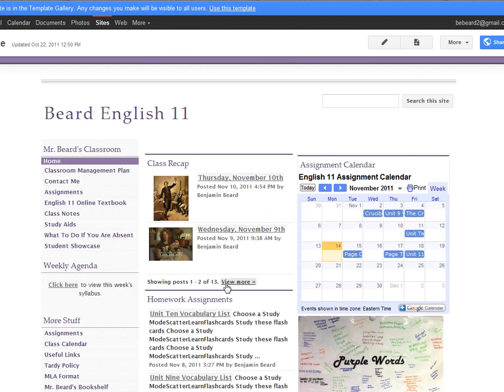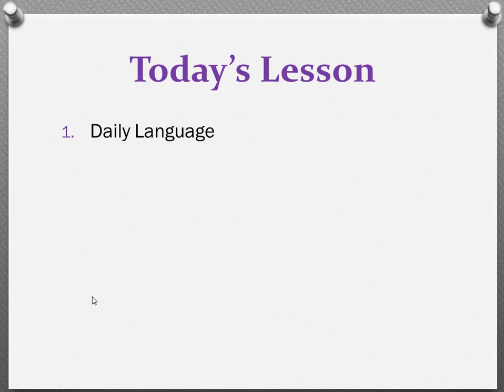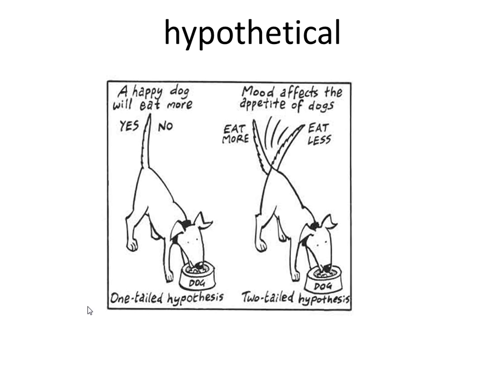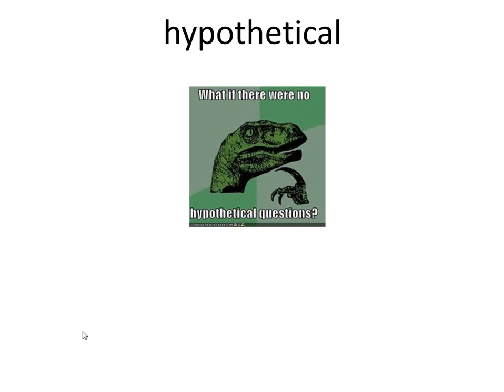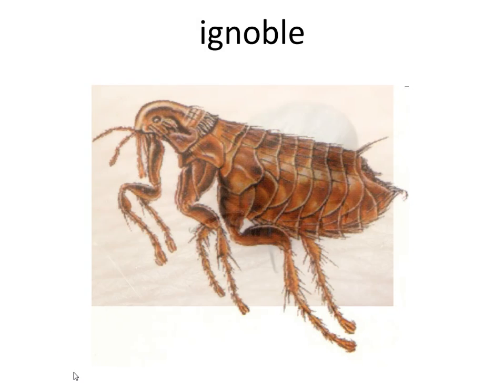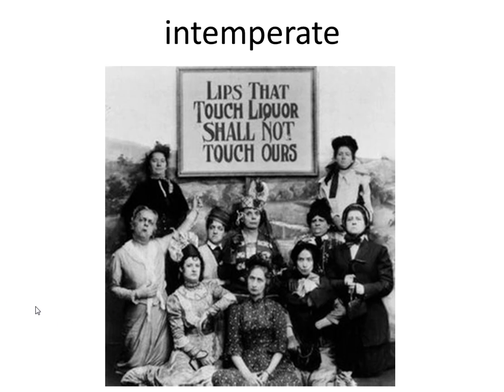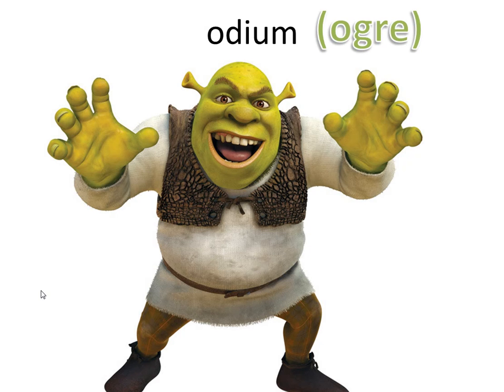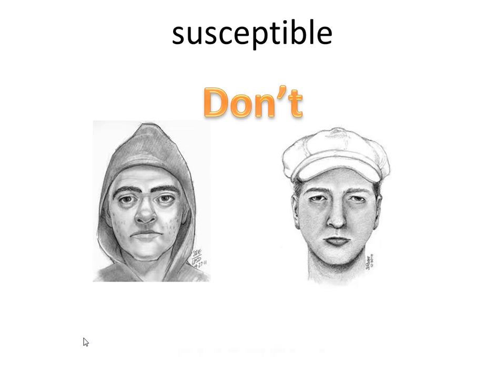English 11 Class Recap: Monday, November 14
What we covered in class.